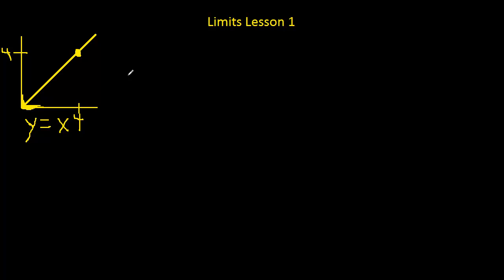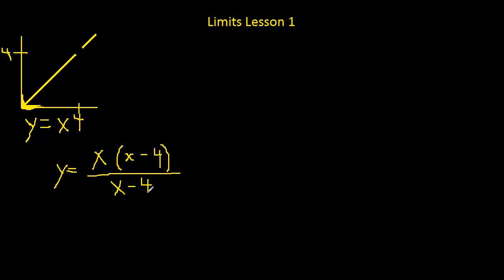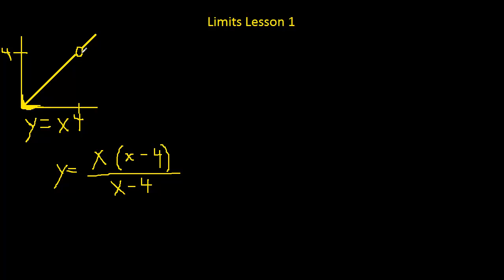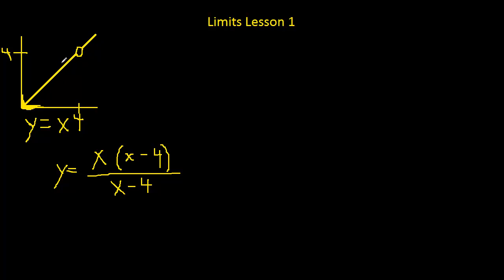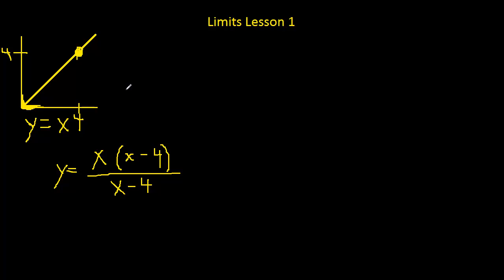AP Calculus AB/BC: Limits Lesson 1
My first lesson on limits, one of the first concepts you should learn in Calculus.
This is inspired by the Khan Academy, which is why it looks so much like Mr. Khan's videos.